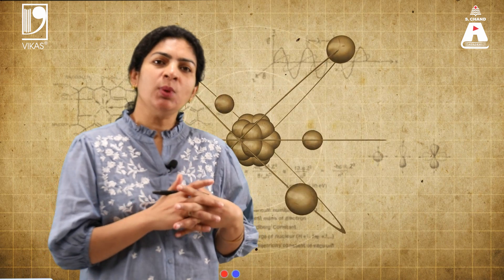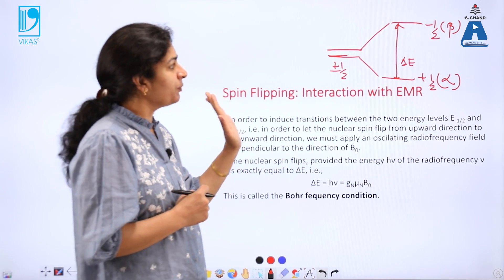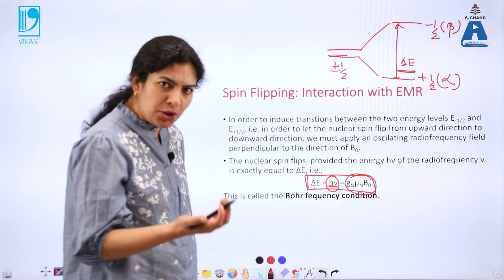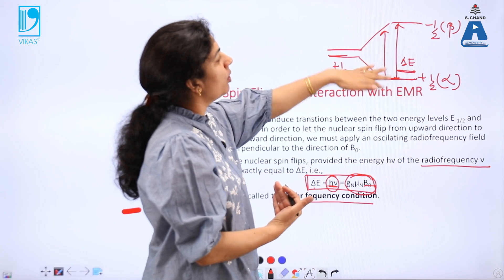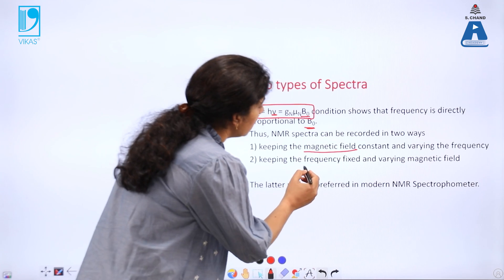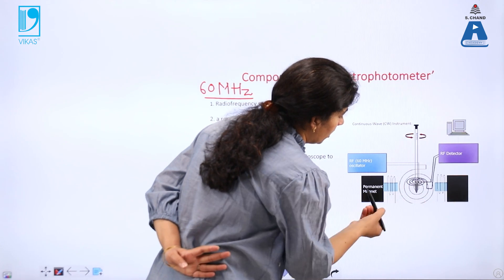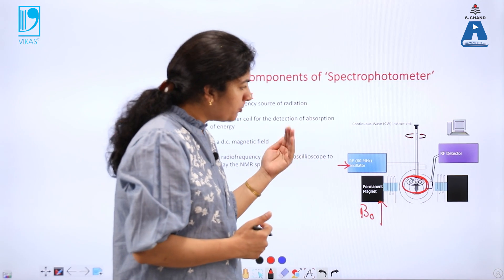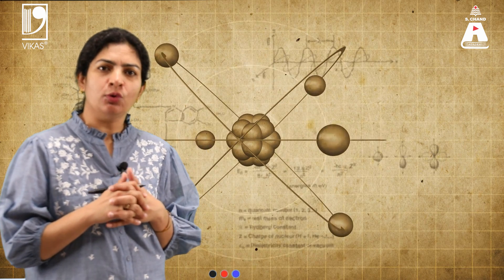NMR Spectroscopy 1 (Part 2) | Engineering Chemistry | S Chand Academy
NMR Spectroscopy: Principle & Applications, Nuclear Spin states: Zeeman Splitting & absorption of radiation, Spectrophotometer, Construction & Working, Chemical Shift, Shielding & Deshielding, NMR Spectra of Ethanol, Applications of NMR Spectroscopy.

S Chand Academy,nmr spectroscopy in hindi, nmr spectroscopy engineering chemistry, nmr spectroscopy problems, nmr spectroscopy, engineering chemistry in hindi, engineering chemistry notes